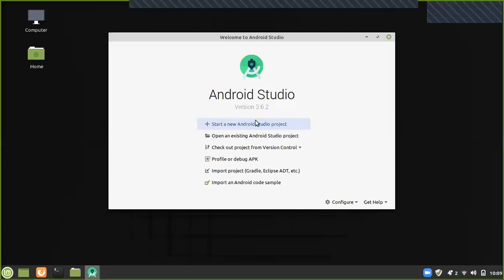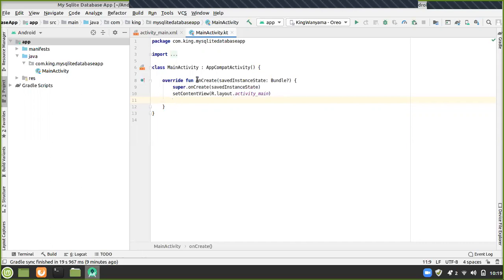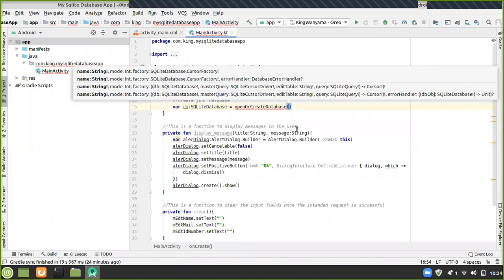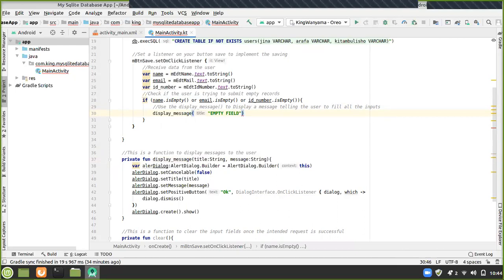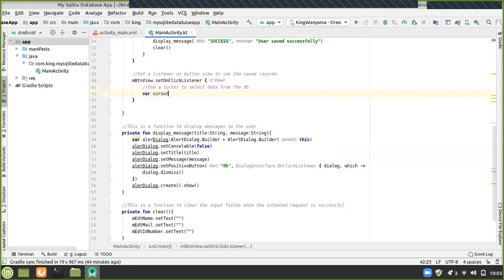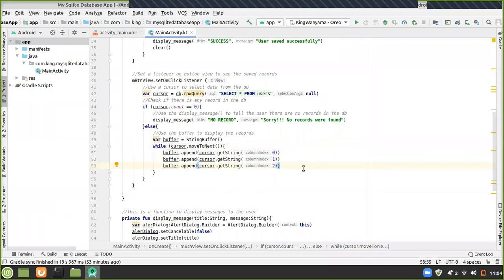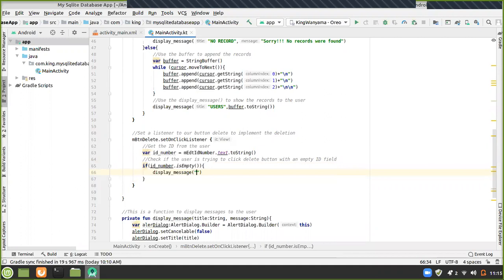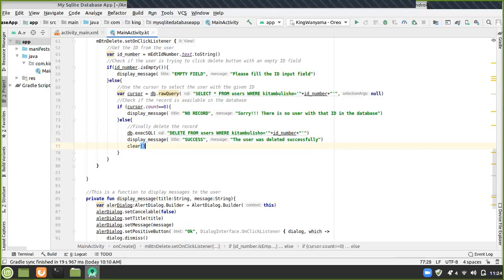Working with Sqlite databse in Android Kotlin